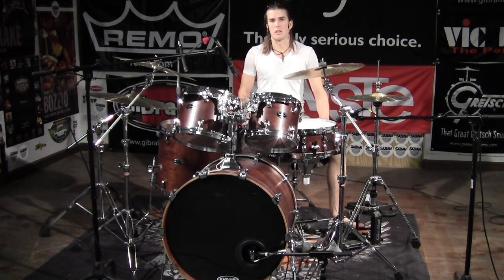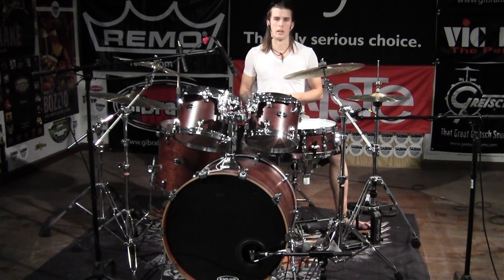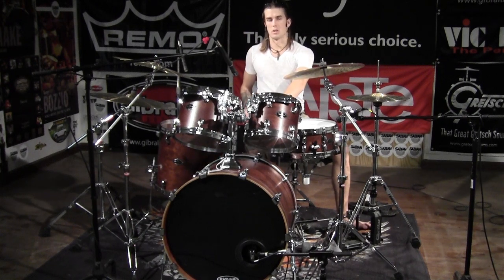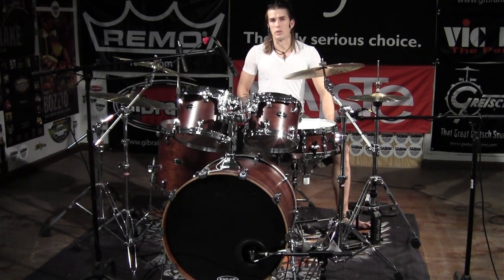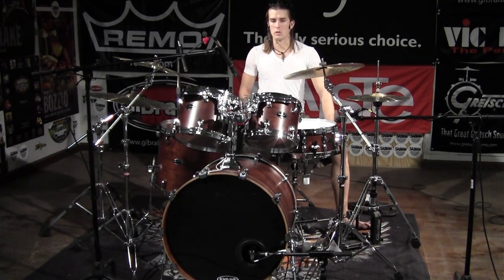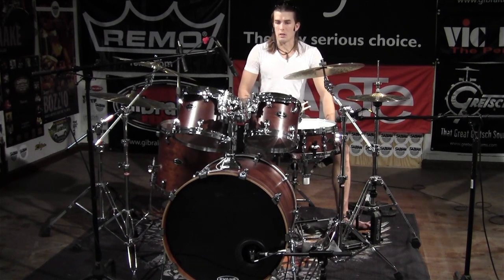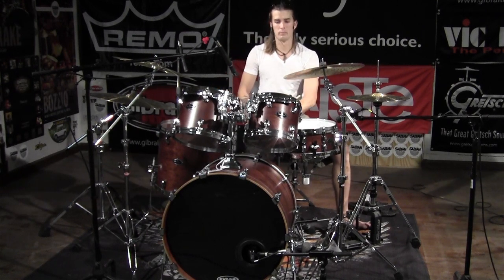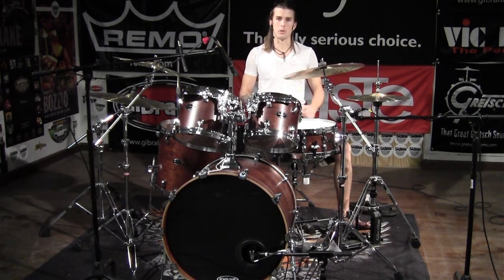Greenbrier - Tama StarClassic Performer Birch/Bubinga Drum Demo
Stephen Whitesides demo at Greenbrier Percussion of Tama's StarClassic Performer B/B.

And our eBay store